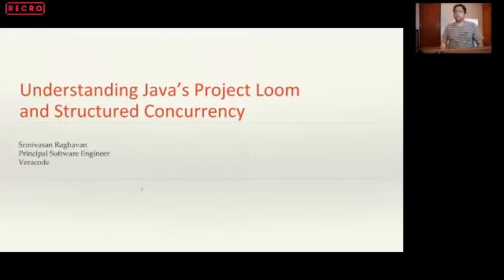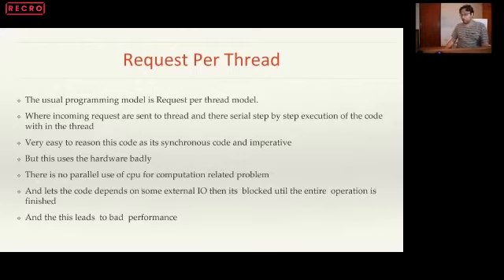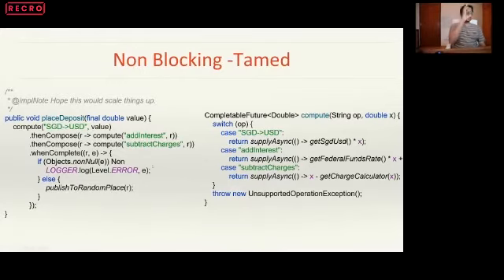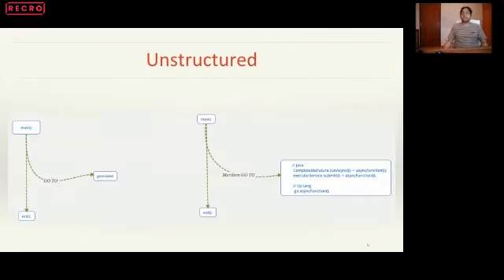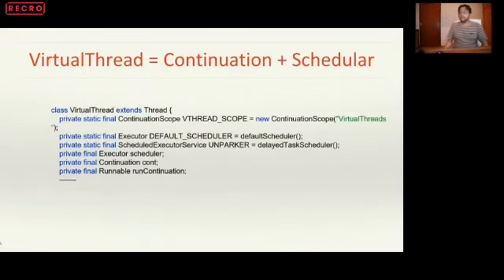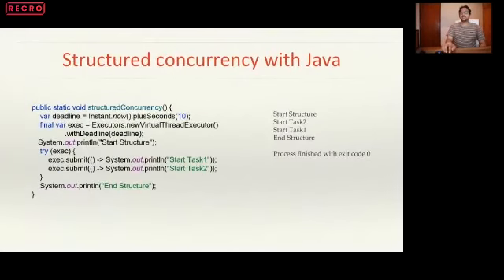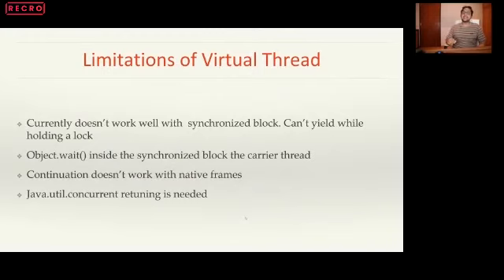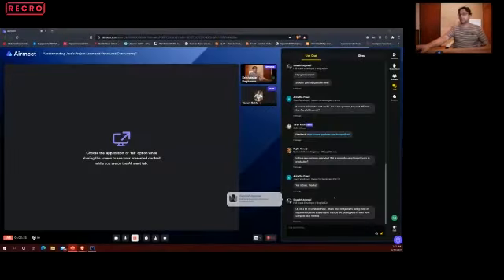Java Project Loom and Structured Concurrency | Structured programming | Recro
Java Project Loom aims to bring structured concurrency to Java, a concept that contrasts with "normal" concurrency in the same way structured programming contrasts with GOTO programming
We recently hosted a webinar on “Understanding Java’s Project Loom and Structured Concurrency” with Srinivasan Raghavan. In case you missed the live session, tune in to the video to understand how Project Loom and Structured Concurrency will bring a paradigm shift to writing scalable and maintainable code. This is a must-watch for all Java developers as Project Loom is expected to drastically change JDK, impacting Java developers across the world.

01:34 – Introduction
03:57 – Little’s law
07:48 - Request per thread
09:18 – Asynchronous non-blocking model
11:06 – Imperative and blocking
15:04 – Monads
19:56 – Structured programming
24:50 – Structured Concurrency
25:33 – Notes on Structured Concurrency
28:12 – J.I. Thread
29:03 – Virtual Thread
47:40 – Limitations of Virtual Thread
48:55 – References
49:13 – Question & answer